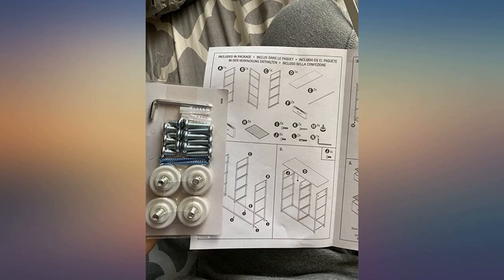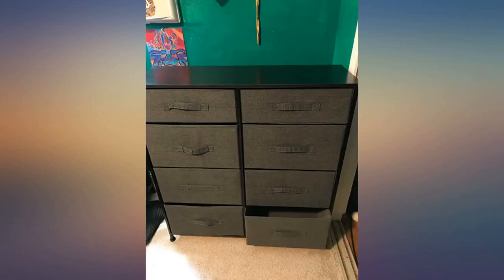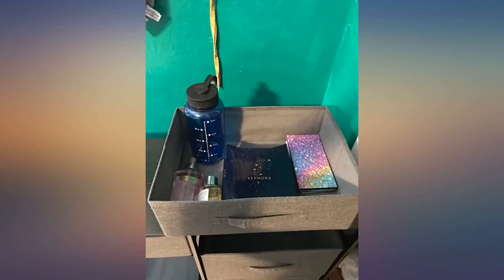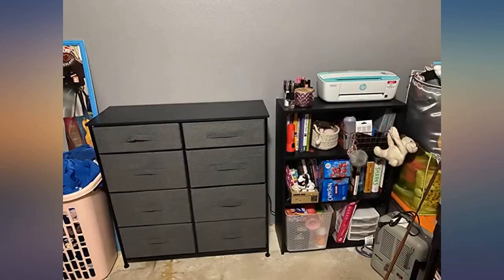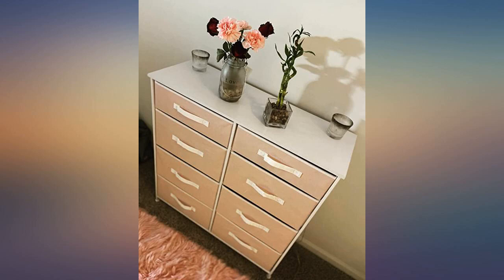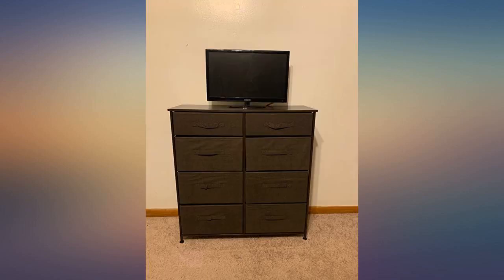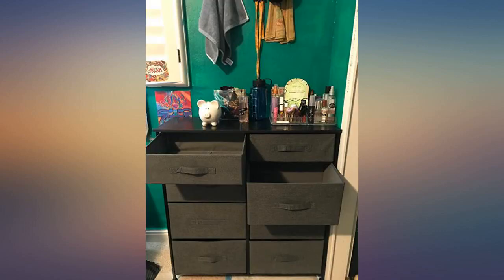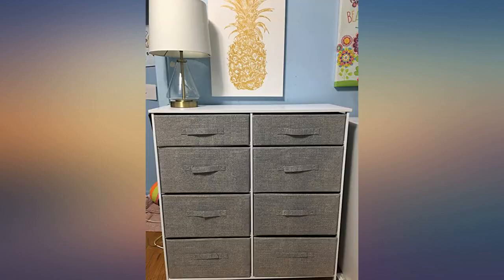mDesign Vertical Furniture Storage Tower - Sturdy Steel Frame, Easy Pull Fabric review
Main Features:
8 DRAWER CHEST: Features 8 removable drawers; Use in or out of the closet and keep clutter under control by storing all of your clothing and accessories in one convenient place; Store and organize workout gear, leggings, yoga pants, sweaters, linens and more; The vertical design fits easily in many locations throughout the home; Mix & match with other mDesign storage organizers for endless organizational possibilities. STYLISH SMART STORAGE: This furniture stand boasts a slim, lightweight design to easily fit into smaller spaces while still providing plenty of storage space; The generously sized removable drawers have an easy pull handle to make opening and closing simple; Plastic feet will not scratch flooring, and they are adjustable for uneven surfaces. FUNCTIONAL & VERSATILE: Create instant storage in any room of the house; Great for kids, children, tweens, teens and adults; Use anywhere you want to add a little style to your organizational needs; This easy-to-use chest of drawers can be used in multiple rooms throughout the home; Great for closets, bedrooms, nurseries, playrooms, entryways and more; Ideal for small spaces such as apartments, condos and college dorm rooms. QUALITY CONSTRUCTION: Made of durable synthetic fabric with a coating for easy cleaning; Strong steel frame with a strong rust-resistant finish; Easy Care - wipe clean with a damp cloth and allow to air dry. THOUGHTFULLY SIZED: Measures 33.8" x 11.8" x 35.3" high